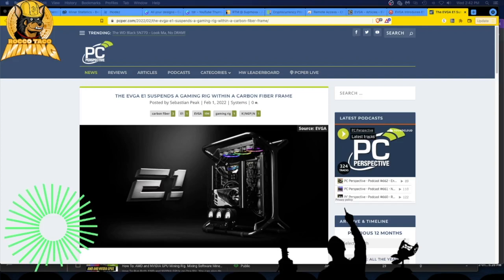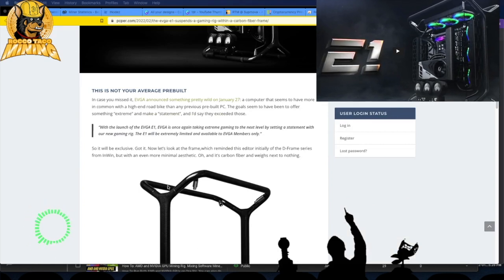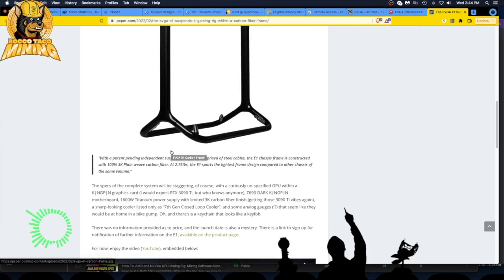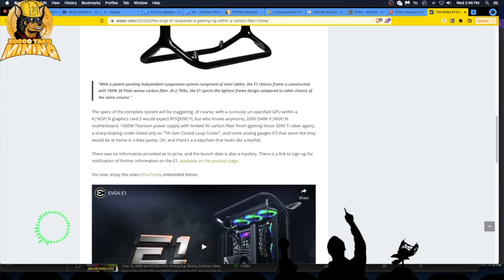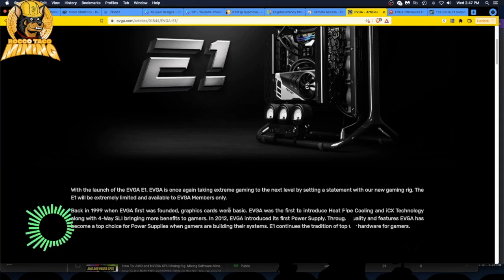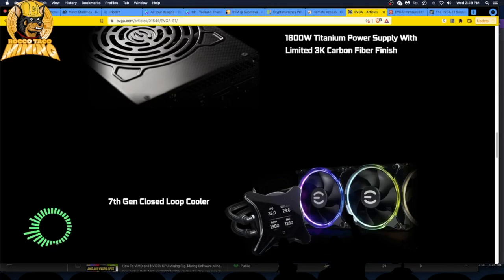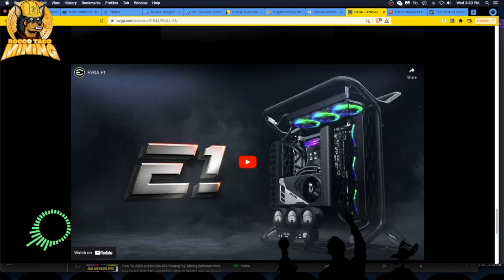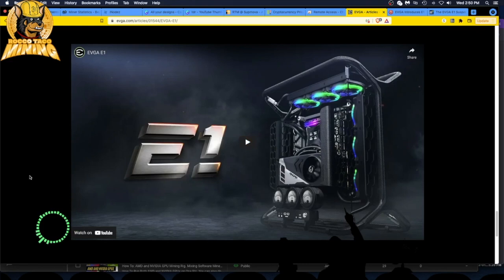EVGA New E1 No-Case Gaming Rig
☕ You can Buy me a coffee if you found value in my video With the launch of the EVGA E1, EVGA is once again taking extreme gaming to the next level by setting a statement with our new gaming rig. The E1 will be extremely limited and available to EVGA Members only.

- 750W Power Supply
- 750W Server Power Supply Kit (656363-B21)

✅  Laptop Mining
- Lenovo Legion 5 1660 Ti GPU